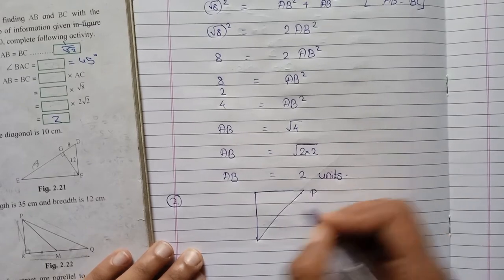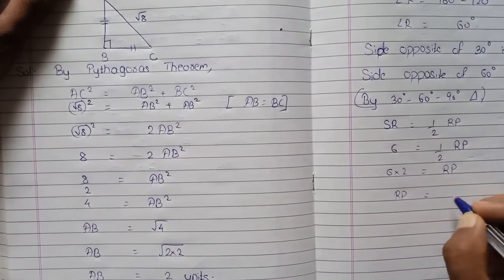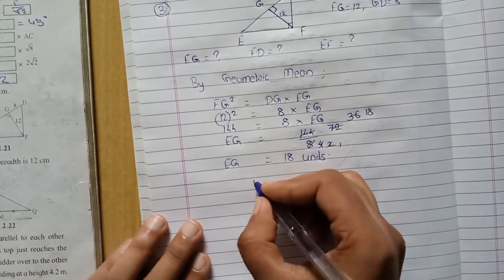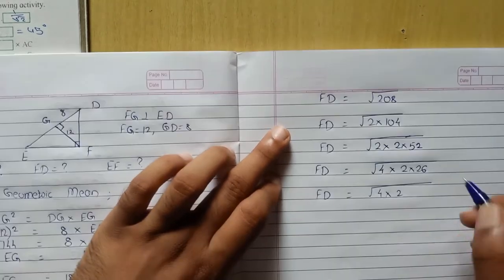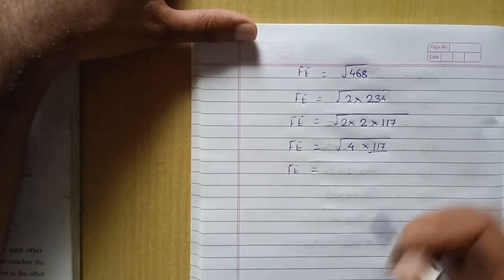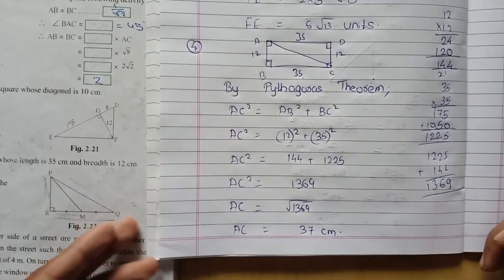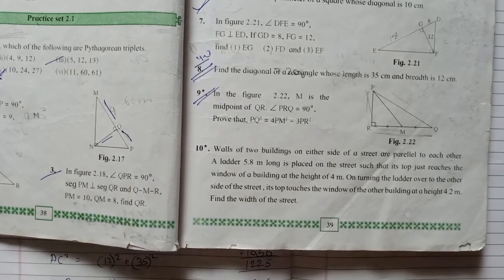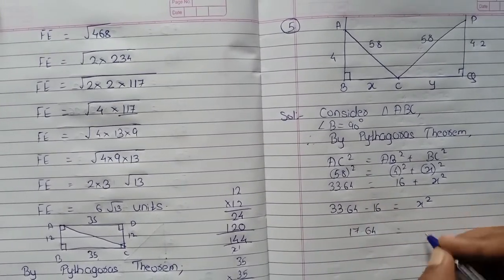Pythagoras Theorem - part 2 [word problem ] || Chapter 1 || Geometry || Std.10th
Today's video is a part two of the Pythagoras theorem.In this video, we take a look at few more examples related to Pythagoras theorem,Pythagorean triplet & geometric mean.

All the sums are explained in simple and easy to understand way.This video will help you to solve any some by the above mentioned methods very easily.

If you missed the part one of this chapter ,
here is the link to it :-

Intro:- Music          : light
                                 Musician   : Jef

Outro:- Music        : You Know
                                   Musician : Jef